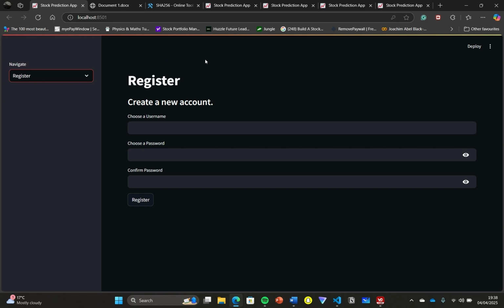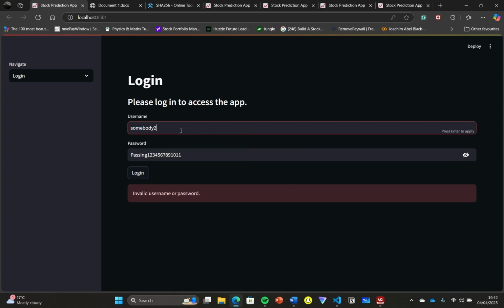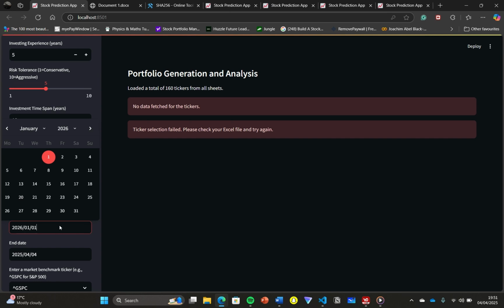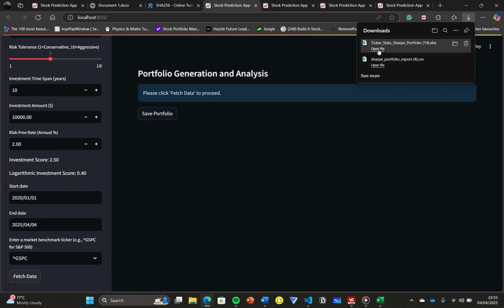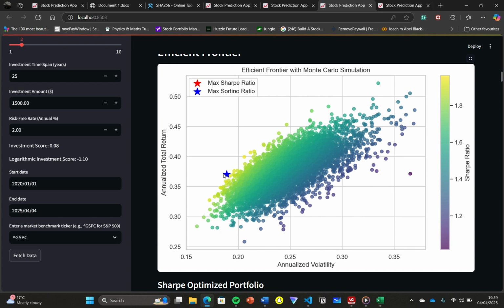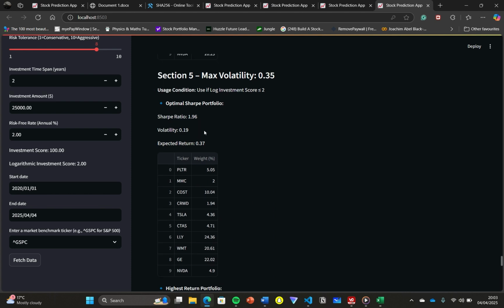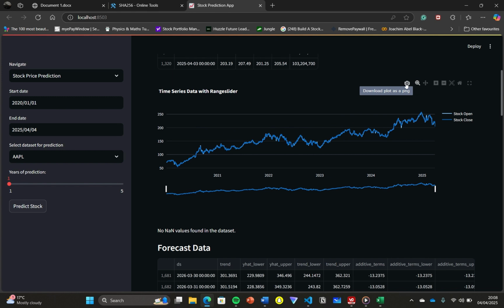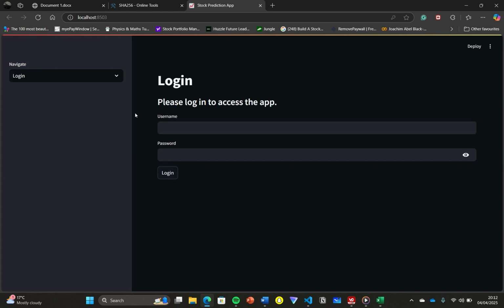Joachim Abel - OCR Computer Science A Level NEA : Alpha Testing and Explanations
This video is for the alpha testing of my OCR A Level Computer Science NEA: a Streamlit application that has a page for portfolio generation using the Black-Litterman Allocation, and a separate page for equity prediction using Plotly and Prophet. Both of these generations can be saved to their associated "Saved --" pages.

This video also serves as the explanation video for anyone that uses the program and presses the hyperlink in the "Explanations" page.